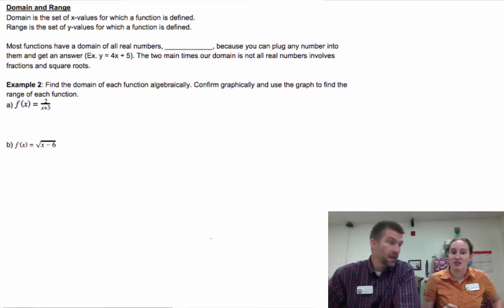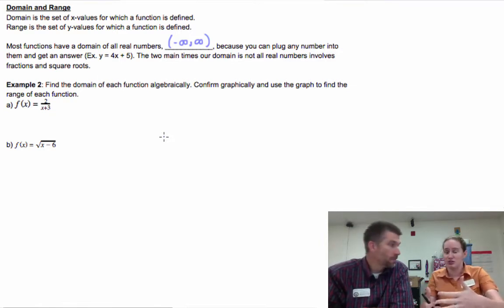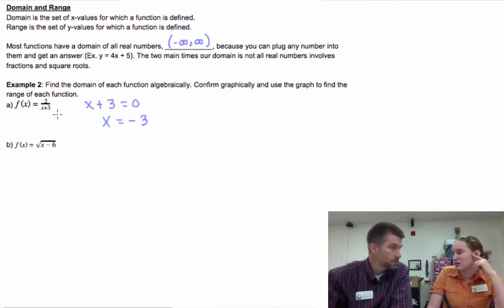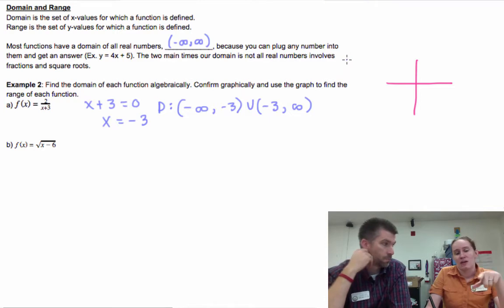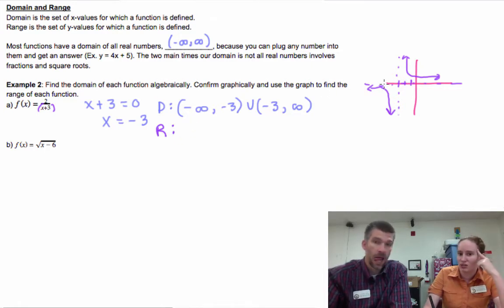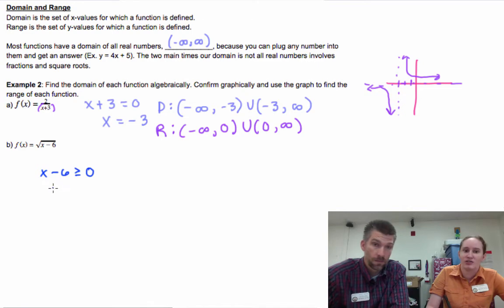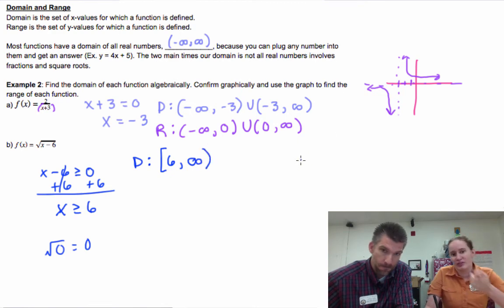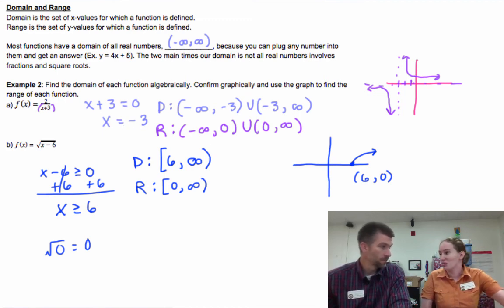Precalculus 1 2 Notes Example 2